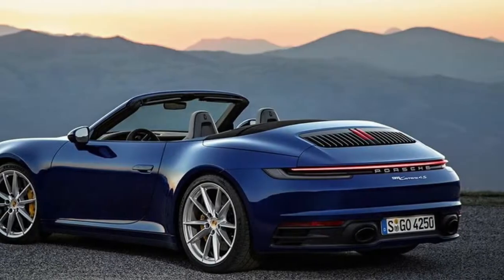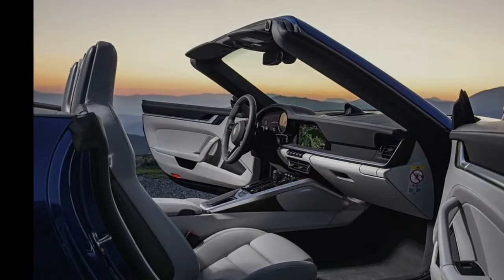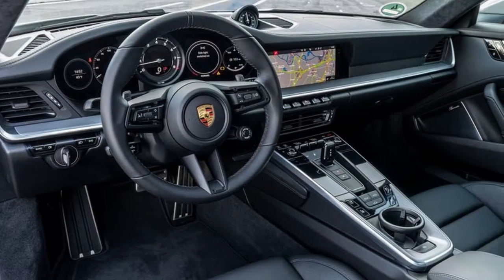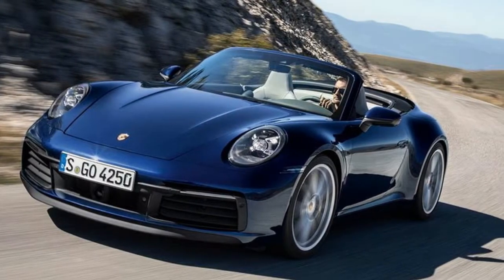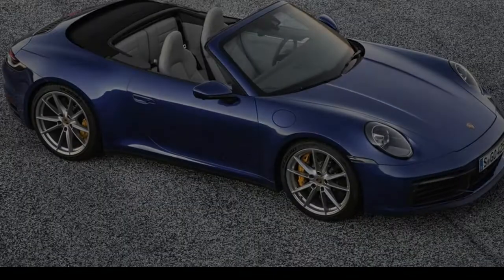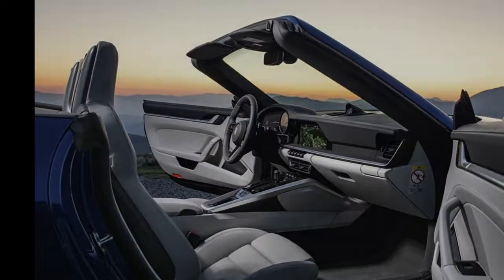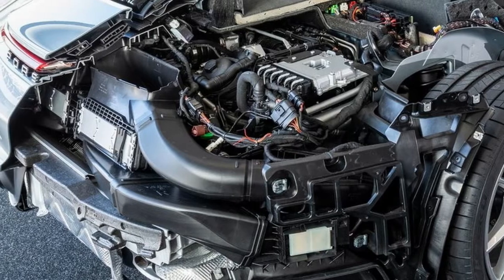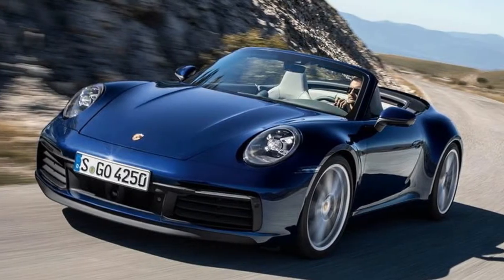HOT NEWS - 2020 | Porsche 922 911 Cabriolet - Full Review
I've never really been a fan of the Porsche 911 Cabriolet, and I bet a lot of the enthusiasts reading this aren't either. But since its introduction in 1983, the Cab has been an important part of the 911 lineup, which is probably why Porsche chose to show off this car so close to the launch of the new 992. Its looks aren't exactly groundbreaking, but that's not the point.

The story here is much the same as it was with the 992 coupe. It's being launched in Carrera S and 4S guise first, and both get the wider bodywork previously reserved for all-wheel drive 911s. The engine is a heavily revised 3.0-liter twin-turbo flat-six pumping out 443 horsepower and 390 lb-ft of torque, and it's paired to a new eight-speed dual-clutch gearbox. There are a lot of significant chassis changes including staggered wheels—20s up front and 21s out back for S models—and wider tracks front and rear. The interior's been revised, too, and it's all quite snazzy.

HOT NEWS VIDEO.